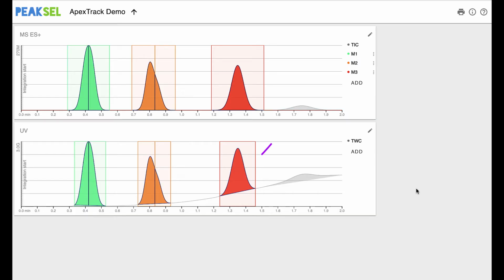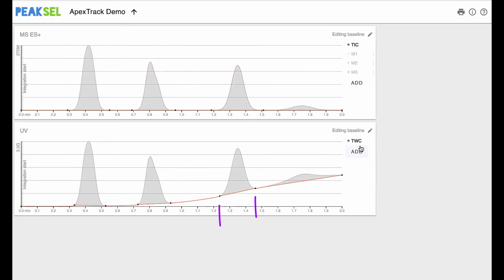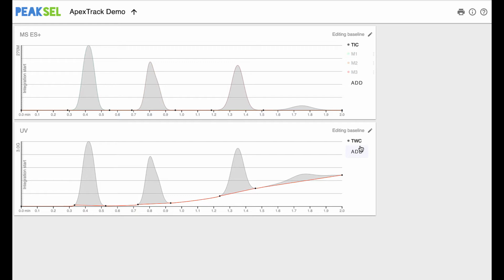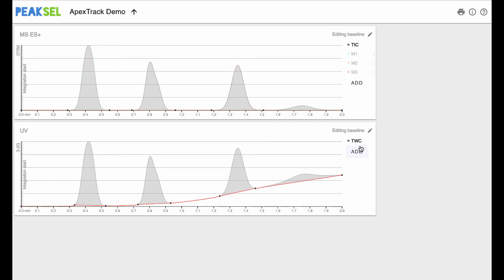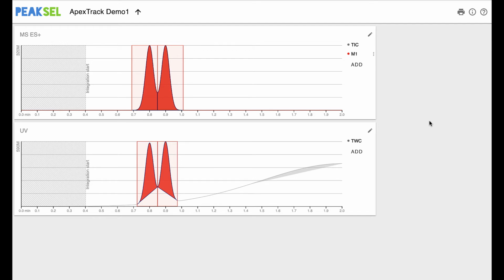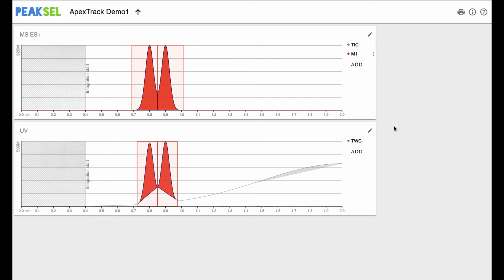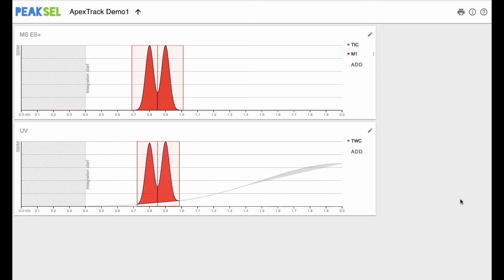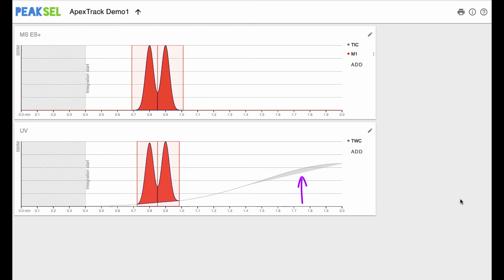4. ApexTrack: Baseline Location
Explains how ApexTrack determines baselines whether it's an isolated peak or a peak cluster. Software used for the presentation